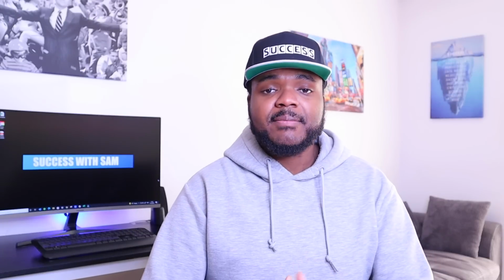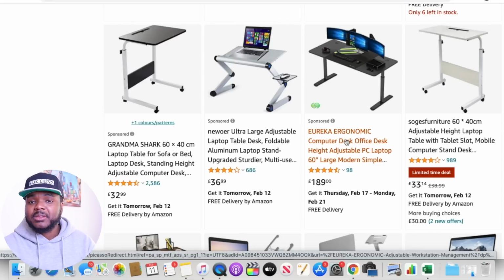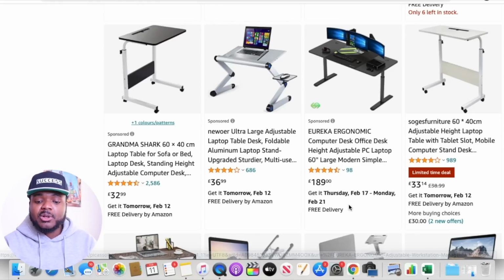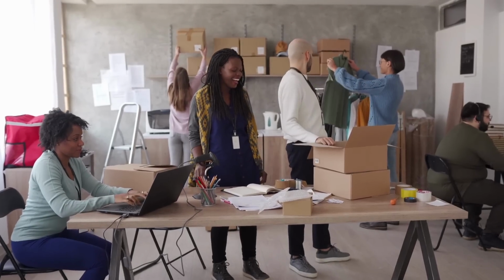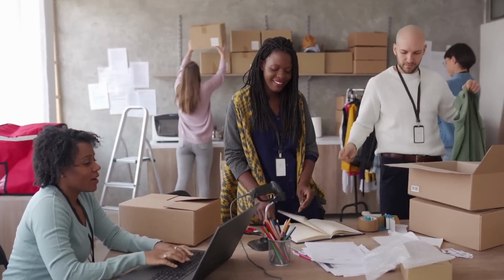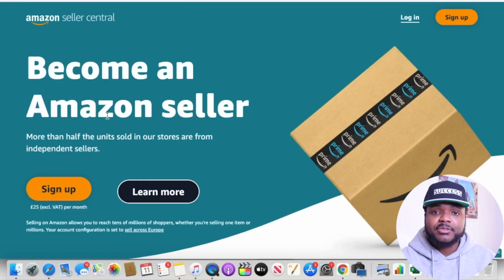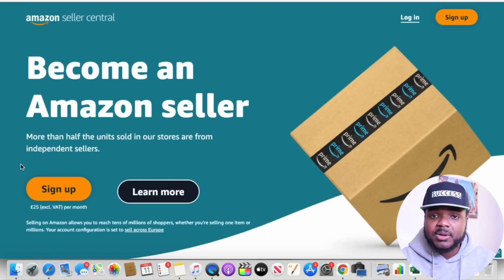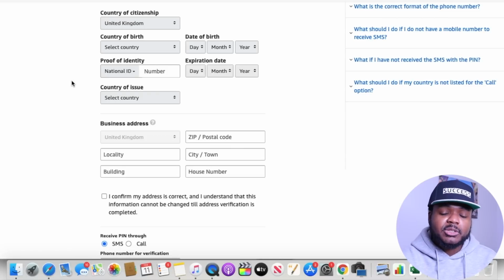HOW TO SELL ON AMAZON (Beginners Guide)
Selling on Amazon can be quite done once you understand how selling on Amazon actually works, in this beginners guide I will give you the foundational understanding of what you need to know when it comes to selling on Amazon.

Good luck!

★More Info★